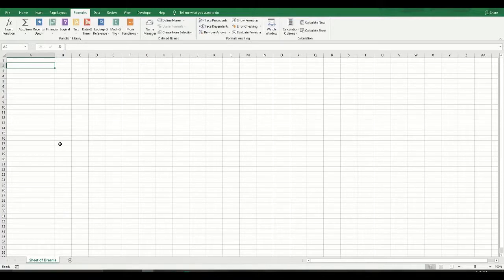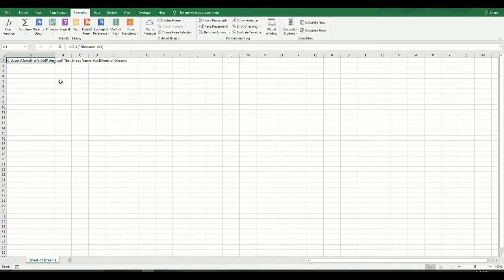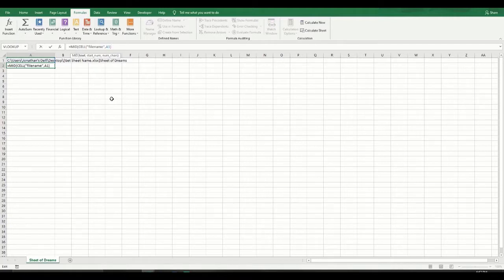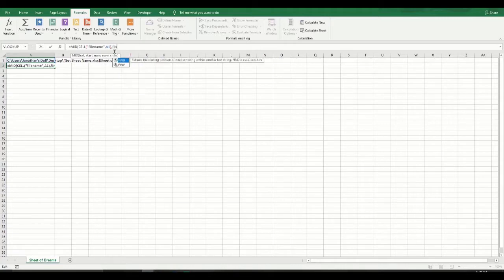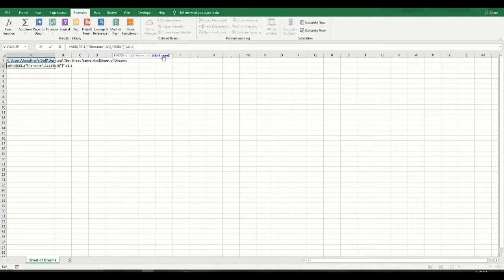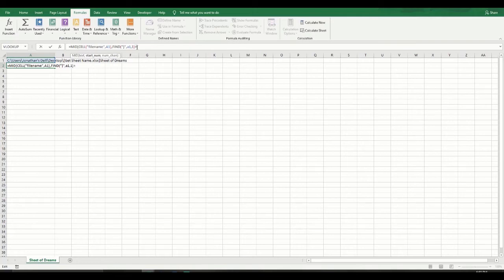Excel: Formula to Get Sheet Name in Worksheet Cell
Today we extract the Sheet Name into a Worksheet Cell: No VBA - Only a Quick Formula.

Excel Raw shows insightful ways to apply Excel to real-world problems in business or everyday life.